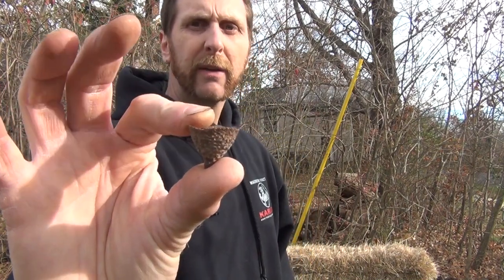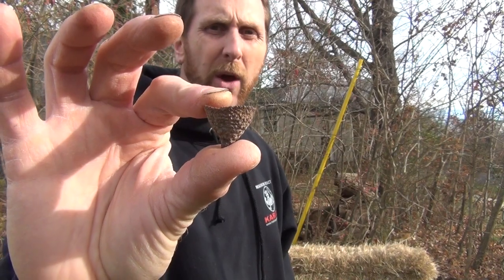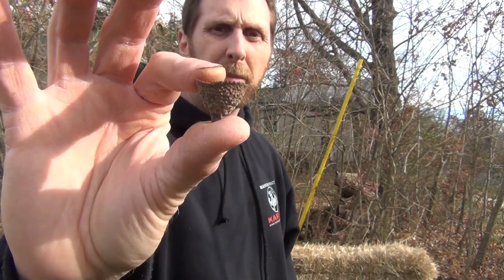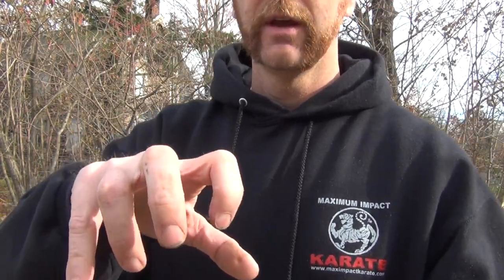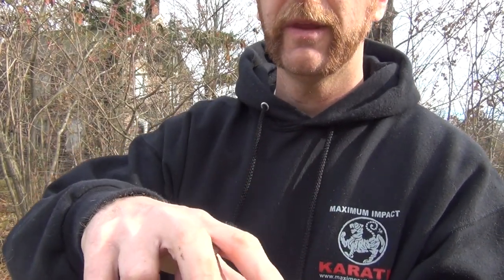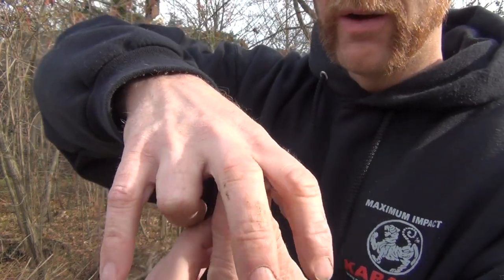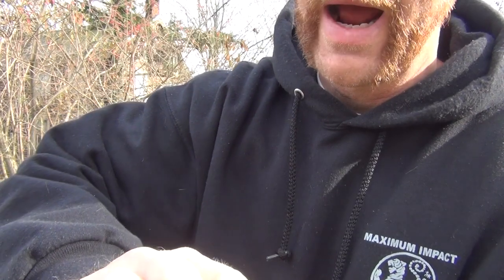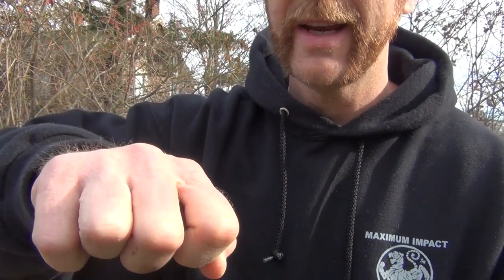Acorn Whistle - One Handed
In my last video, I showed how to make a two handed acorn whistle. Today, we're going to explore how to create a one handed whistle. The one handed whistle is slightly more difficult to master then the two handed version, but with a little practice, you will pick it up.

Again, I like the bigger size acorn caps like the chestnut oak acorn. To create the whistle, you wedge the acorn facing up in the webbing between your index and middle finger. Place your lips on the second knuckle of your index and middle fingers. You blow across the slight gap between your index and middle finger just like a whistle to produce the noise.

I found that the main problem is that most people leave too large of a gap between their fingers.

These make a great emergency whistle. To produce a distress signal, blow three blasts on the whistle to signal for help.